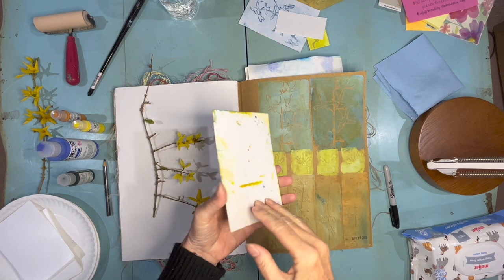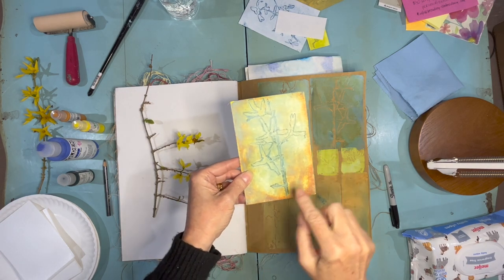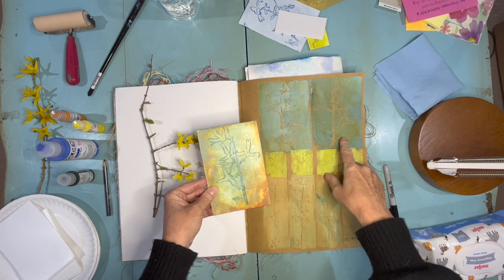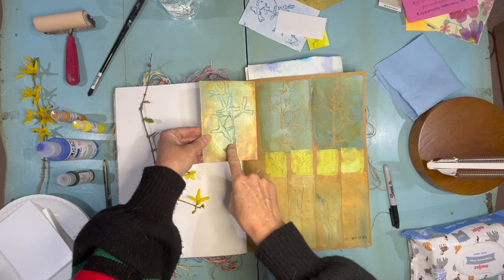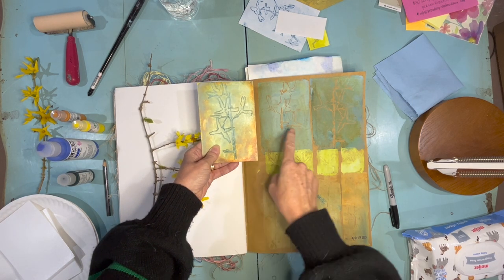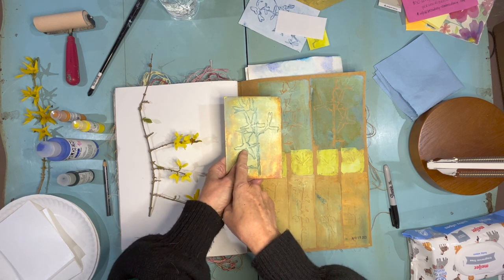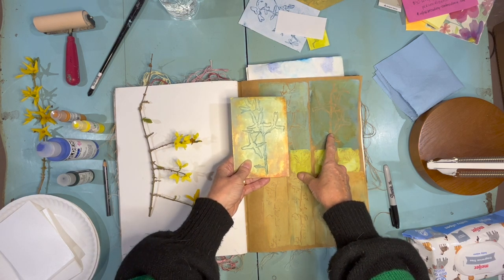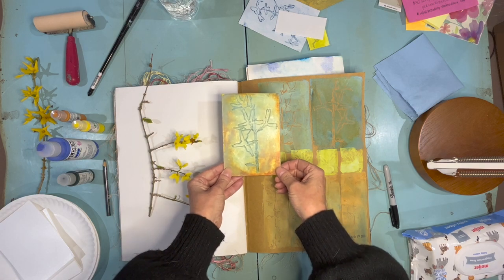Art Journaling - Contour Drawing and Print Making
In this Art SOJOURNaling lesson, Kimberly Santini walks you through selecting a symbol of spring, then creating a simple printing plate using styrofoam packaging. She demonstrates a means in which you can mix your acrylic colors directly on the plate for marbled effects and shows how multiple plates can be combined on a single page to create another scene.

Additional art journaling lessons can be found here on her YouTube page as well as on her website, KimberlySantini.com